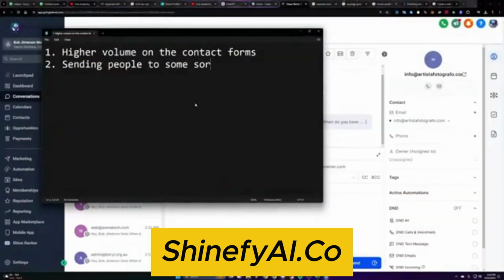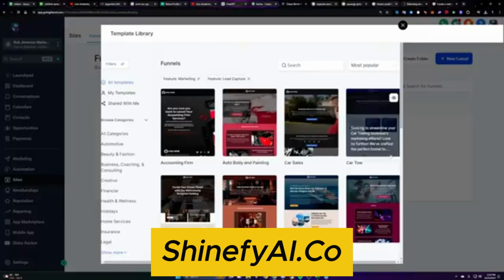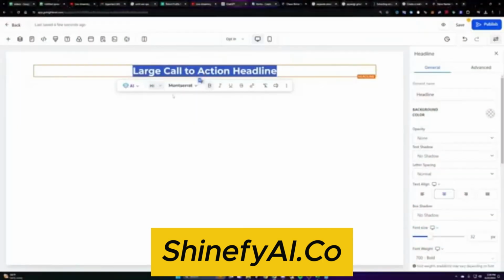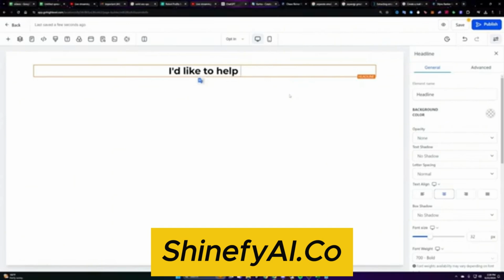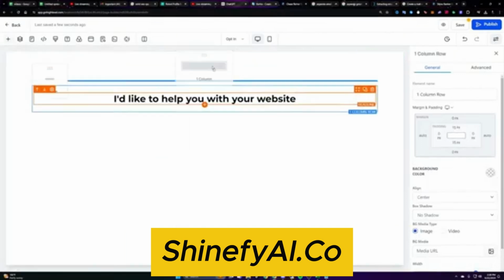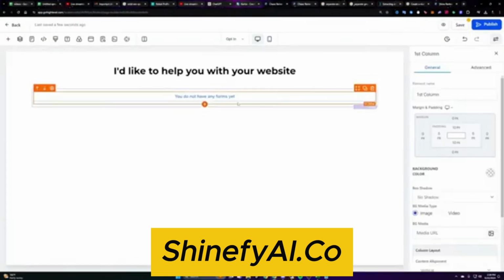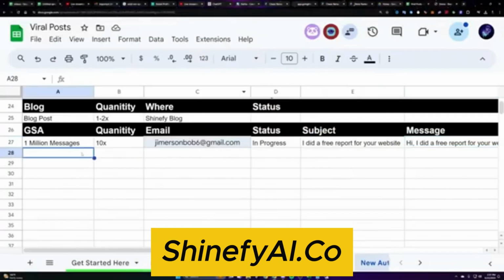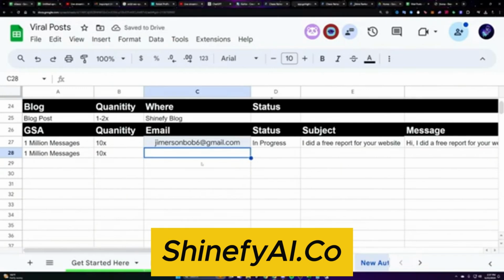This Guy Used AI Robots to Generate 2,000+ Leads Daily (Step-by-Step Guide)